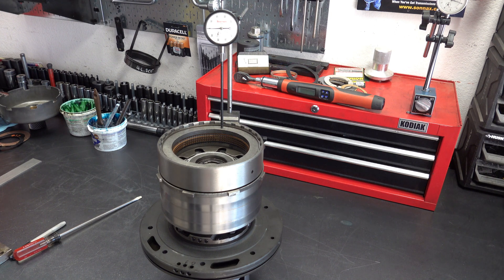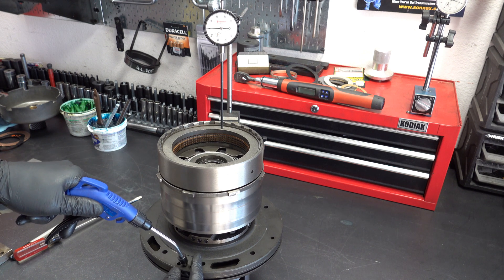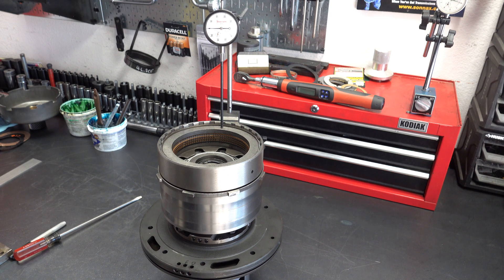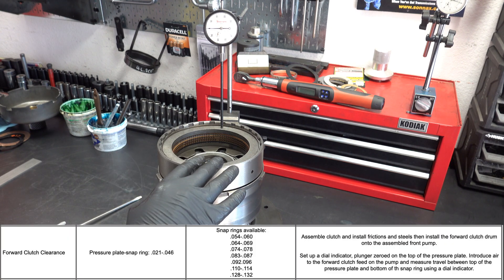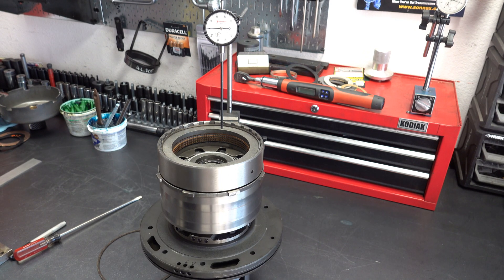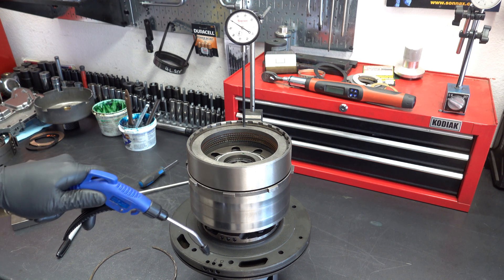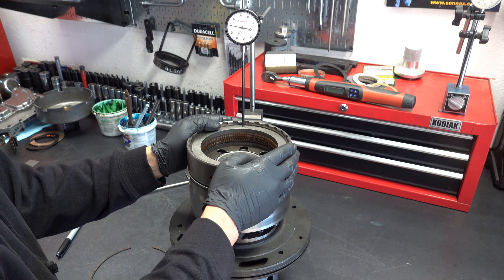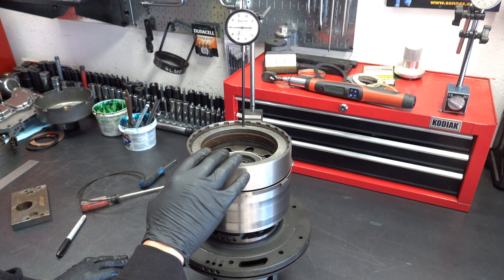Rebuilding the Ford C6: Clutch Clearance Measurement and Adjustment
I walk the viewer through measuring and adjusting clutch clearance in the forward and direct drums, including an interesting result when double-checking the forward drum's clutch clearance.